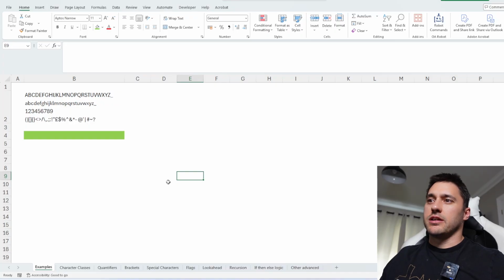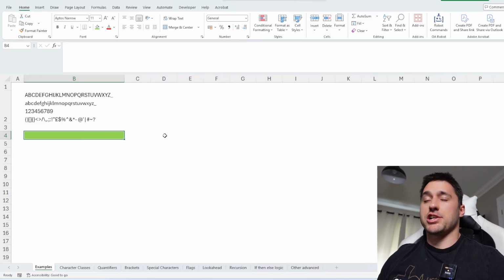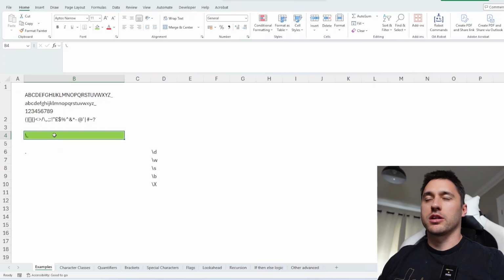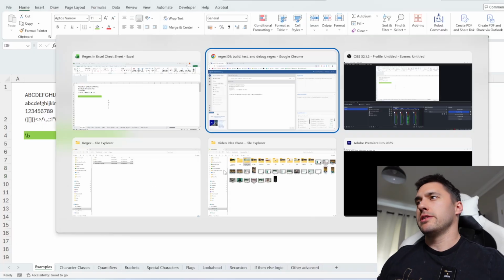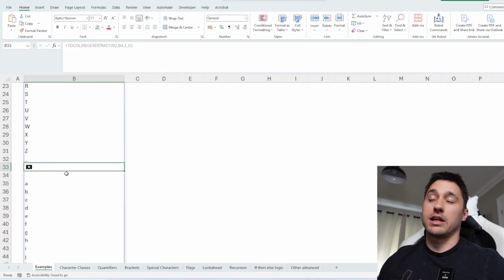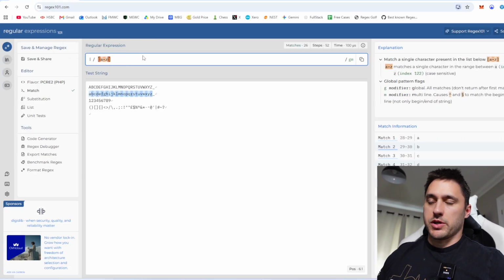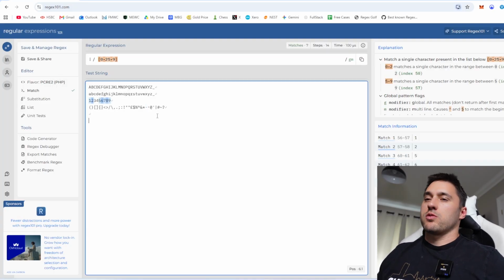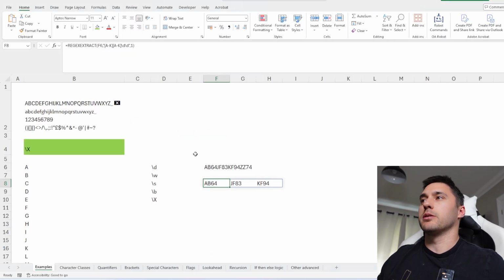REGEX in Excel - Lesson 1 - Character Classes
Learn Regex (regular expressions) in Excel - In this lesson, we cover an introduction to character classes and ranges.

This video is part of the "Regex in Excel 101: Beginner to Advanced" free course. If you want to drop convoluted, nested text formulas and master Excel's new native Regular Expression functions, check out the full playlist.

In this course, we cover:
- The essential syntax of Regular Expressions (Classes, Quantifiers, Anchors)
- Using REGEXTEST, REGEXEXTRACT, and REGEXREPLACE
- Advanced techniques like Lookarounds and Recursion
- Optimizing patterns for high-performance spreadsheet calculation

⏱️ Chapters / Timestamps:
0:00 - Introduction
0:39 - Resources
1:45 - Exact matches
2:05 - Basic Character Classes
2:38 - Digits
3:39 - Inverse of a class
4:06 - Word letters
4:21 - Whitespace
4:35 - Word boundaries
5:25 - Grapheme Cluster
6:25 - Excel examples
7:03 - Ranges and square brackets
9:52 - Regex Golf challenges

🛠️ Resources Mentioned:
Test your patterns (Remember to set the flavor to PCRE2!)

Drop any questions or formula issues in the comments below!